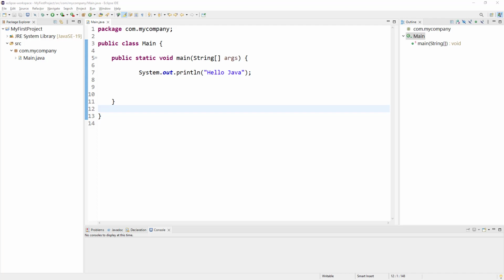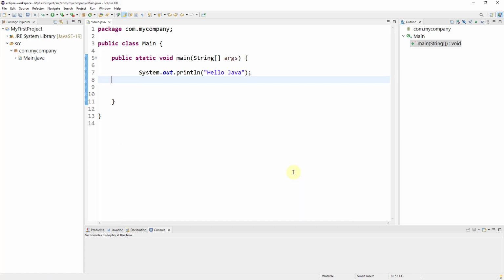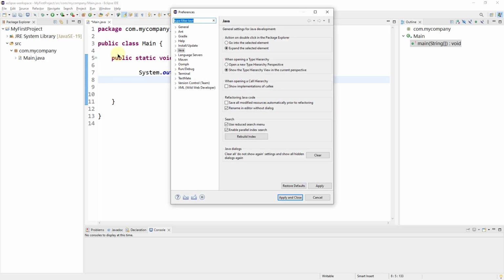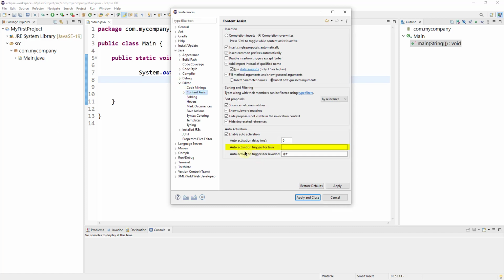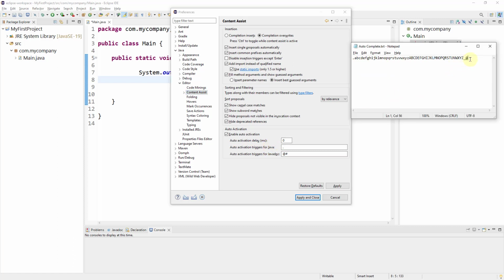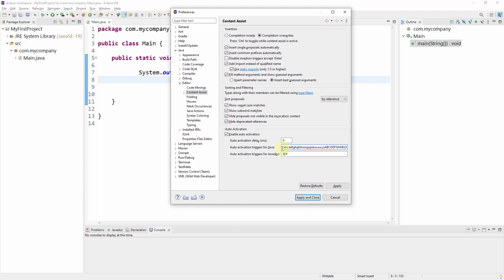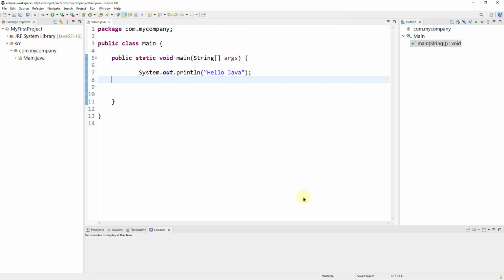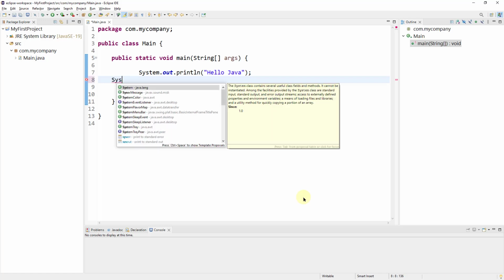Eclipse Autocomplete Without Ctrl Space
In this video I will show how to make the Eclipse autocomplete works  without using Ctrl + Space

Here is the string that I mentioned in the video

.abcdefghijklmnopqrstuvwxyzABCDEFGHIJKLMNOPQRSTUVWXYZ_@